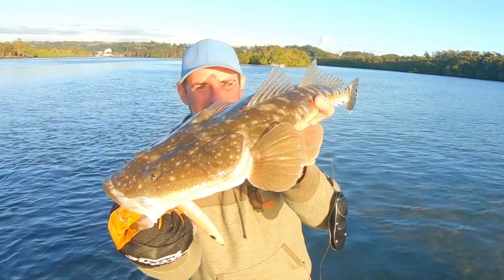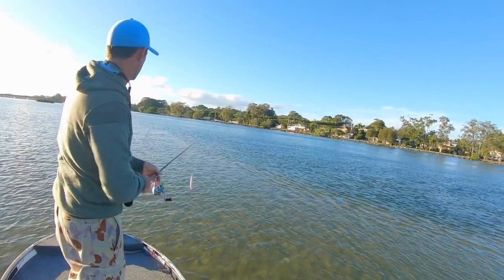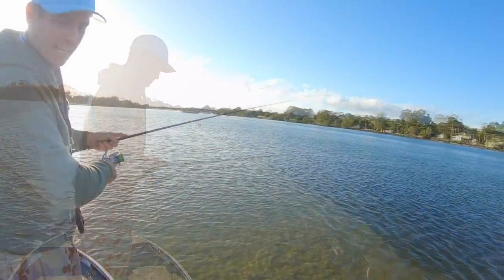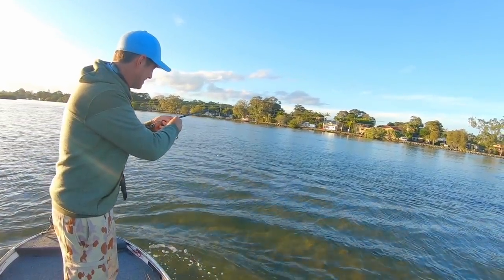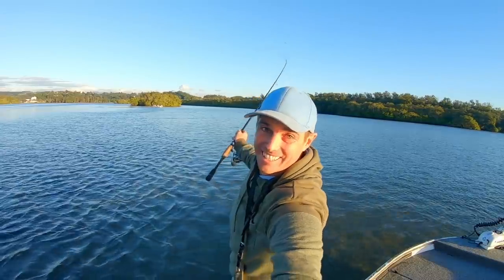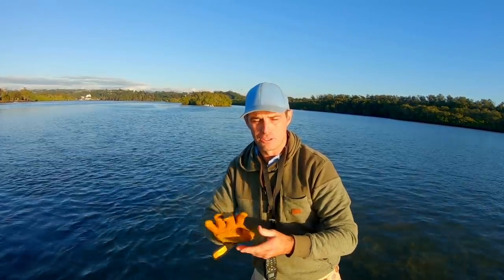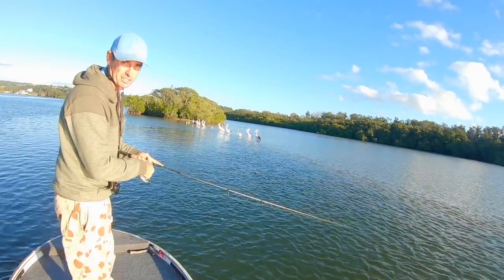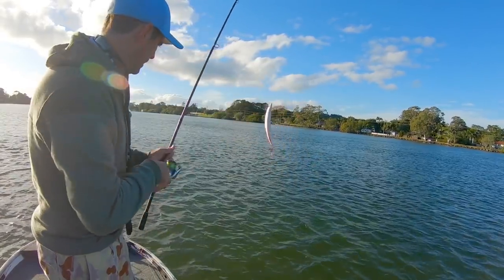Topwater Flathead Tactics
Giant Flathead fishing at it's BEST! Learn the craft of catching Monster Flathead in super shallow water. This is my latest released full length video in The Kayakers Guide Series.

The Kayakers Guide - Giant Flathead in The Shallows

Join me for a mind blowing adventure into the shallows chasing Australia's most targeted estuary sports fish, the Dusky Flathead... But not just any Duskies, I'm revealing the GIANTS!

These are the LEGENDS OF THE FLATS, the class of fish that have their stories told and retold amongst families and fisherman forever.

In this DOWNLOADABLE VIDEO, I share some of the most exciting and effective approaches to hooking these beasts, in hope of helping you tune your own game to make these dream sized Duskies a reality!

This video unlocks one of Australian Estuaries BIG FISHING MYSTERIES! You'll be blown away watching these techniques in action.

This is a Full HD video 1080p @ 60fps. It's almost 7Gb in size. I recommend downloading this video to a tablet or computer with a blue ethernet cable connected for faster/continuous download.